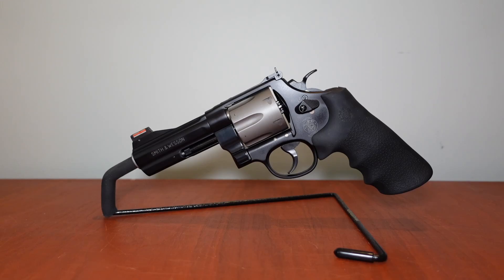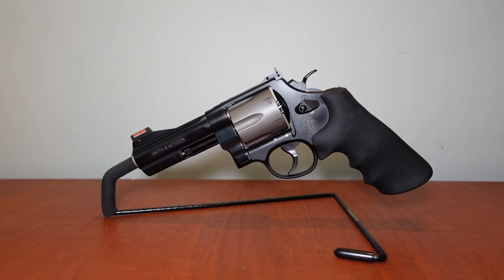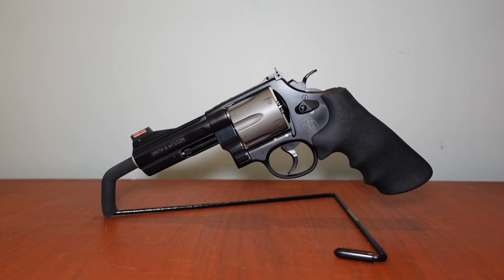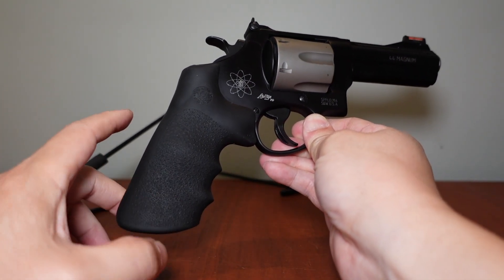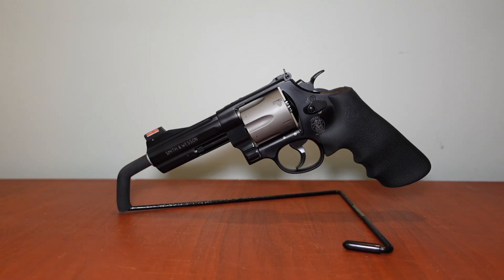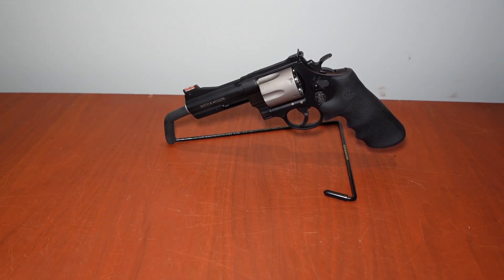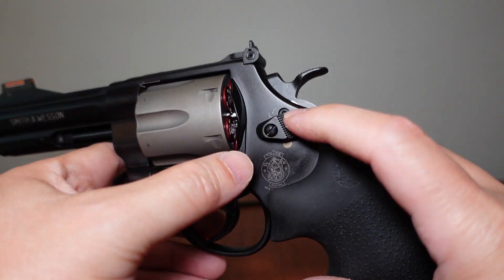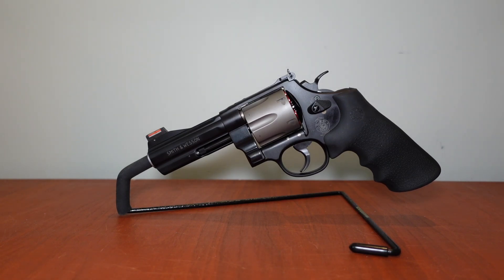From the Safe: S&W 329PD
Here we take a look at a 4" S&W 329PD .44mag.  This is one beast of a revolver.  Very unique and very powerful!